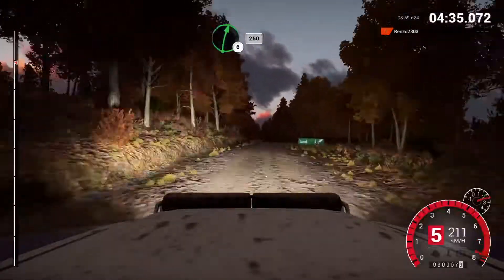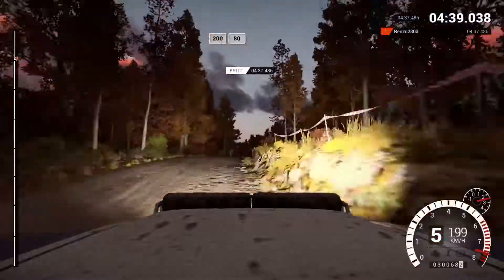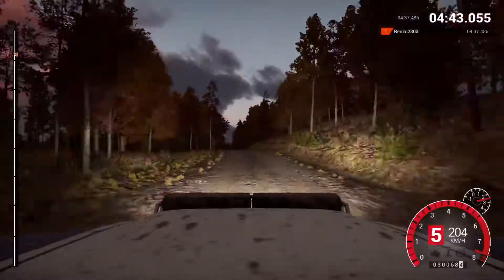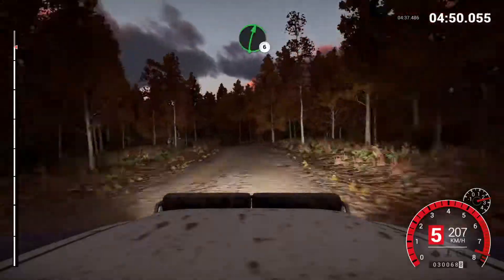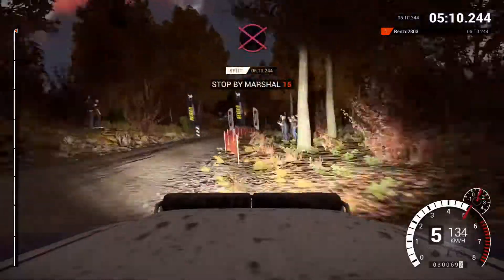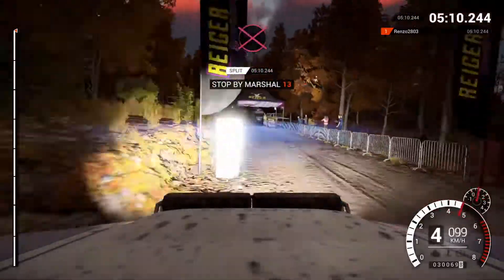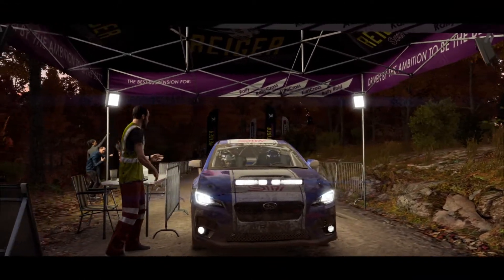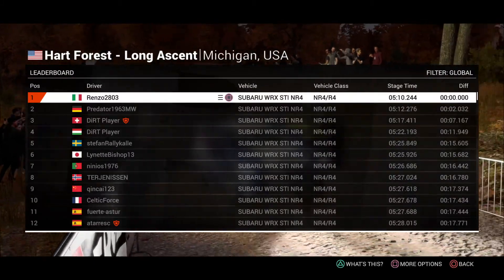DiRT 4 Hart Forest - Long Ascent / Michigan USA - Subaru WRX STI NR4 Gameplayer mode (Controller)